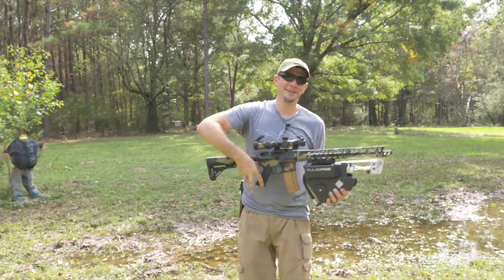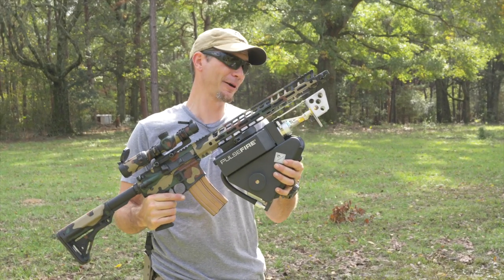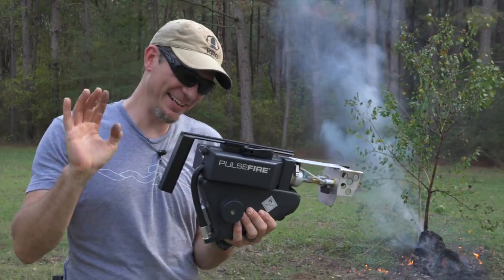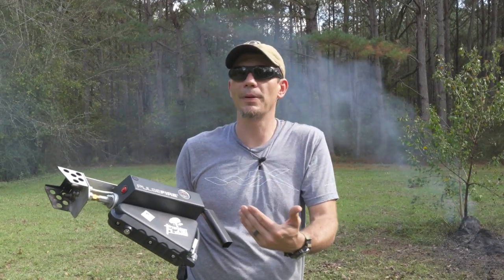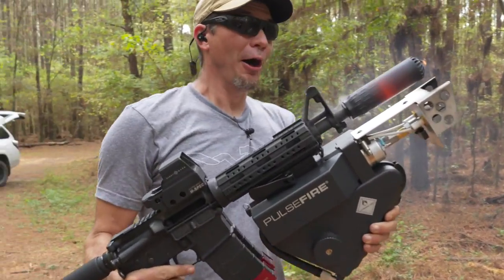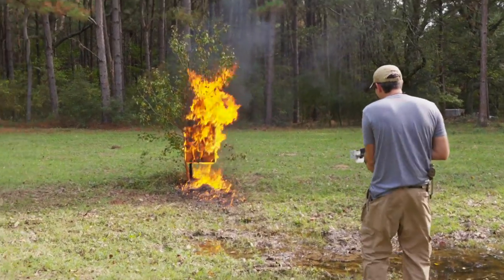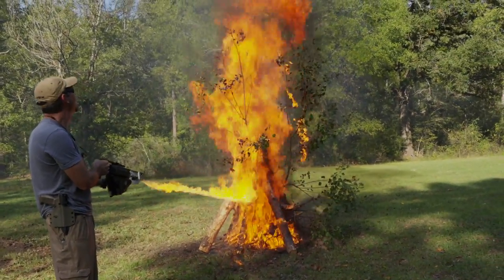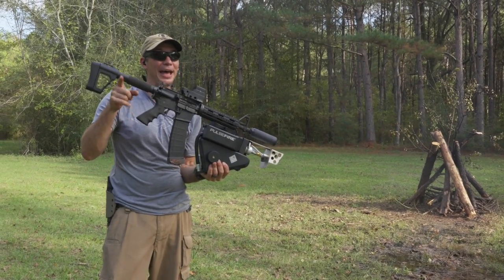The ATF doesn't want you to know how you can own this topshottreeservice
It's this easy to mount the Exothermic Pulsefire UBF to your rifle!

0:00 Burn baby burn
1:05 EuroOptic
1:42 The Deets
3:40 Top Shot Tree Service Firewood Gathering
4:56 Target Practice
6:00 Tree Disposal (Gas + Diesel Mix)
6:33 Shooting with the Flamethower
7:21 Discount Code
7:44 I subbed for the outro

It's not quite a World War II Flame thrower, but it's still pretty stinking cool to be able to mount one on the underside of your AR15 or even a machine gun!  Would you use for for home defense or maybe thawing out your driveway in the snow?  All I know is that the flamethower is awesome for burning down brush and it's really addicting to use.  And of course, it's only American to use it under a full auto M4.  And yes, it's as cool as the flamethower attachment in Call of Duty.

Item ID:                         3UDNQBM
Author Username:                 ColorFilmMusic
Licensee:                        Dustin Ellermann
Registered Project Name:         Pulsefire
License Date:                    November 11th, 2022

Item ID:                         7QGJ64W
Author Username:                 SunChannelMusic
Licensee:                        Dustin Ellermann
License Date:                    November 14th, 2022